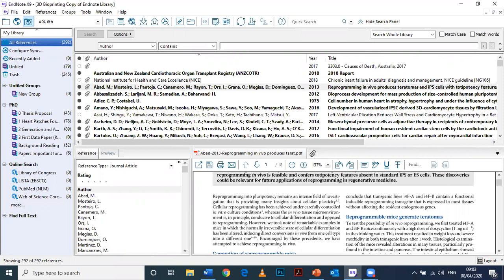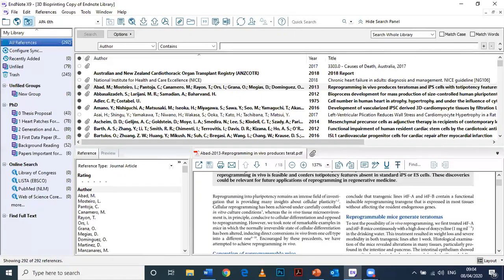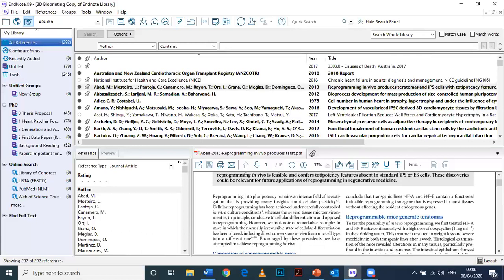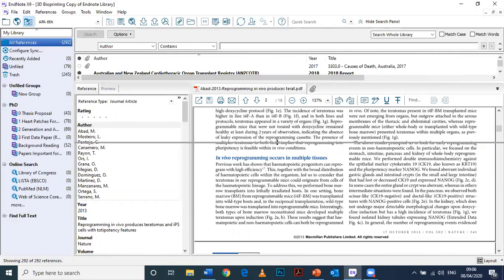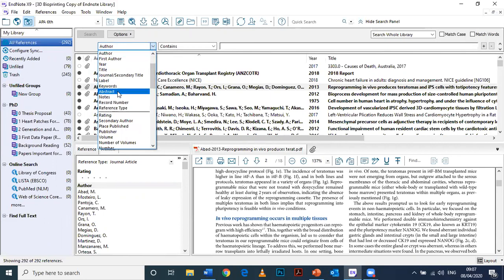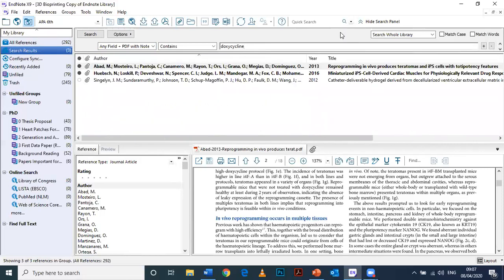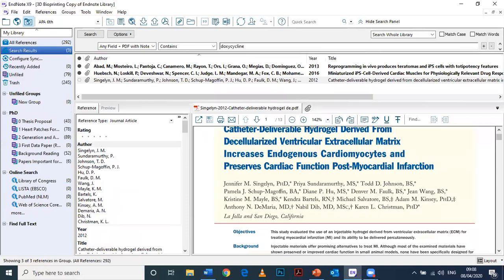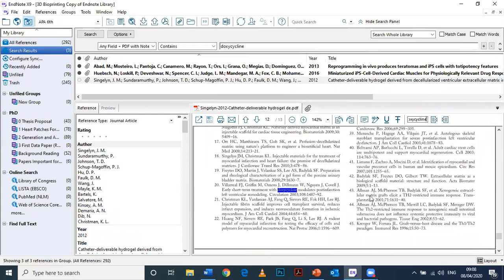Endnote (Part 1): Introduction and Why You Should Use Endnote